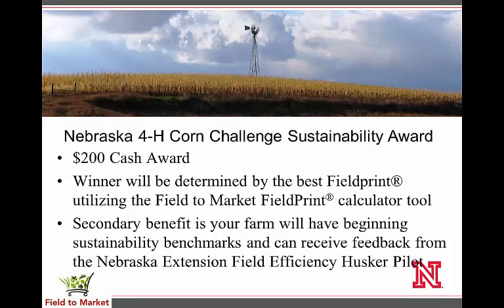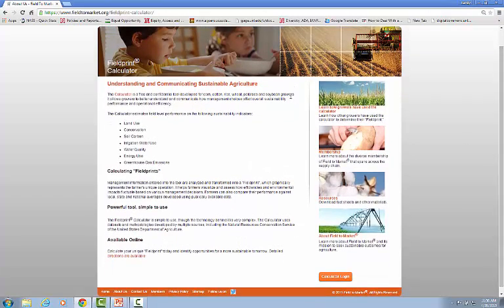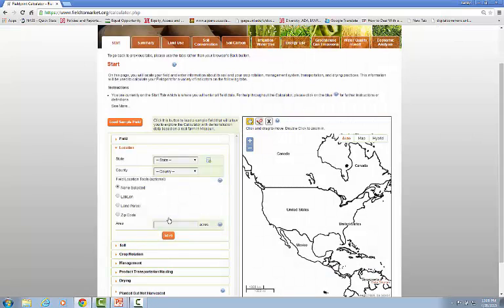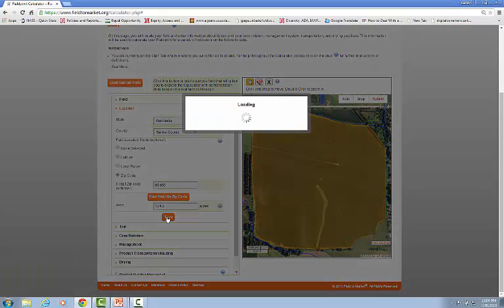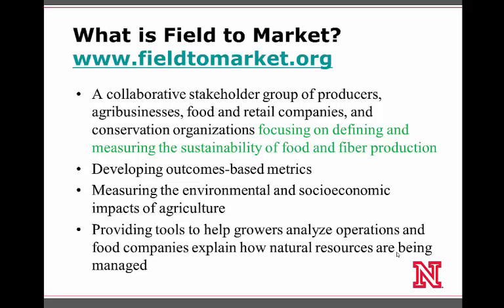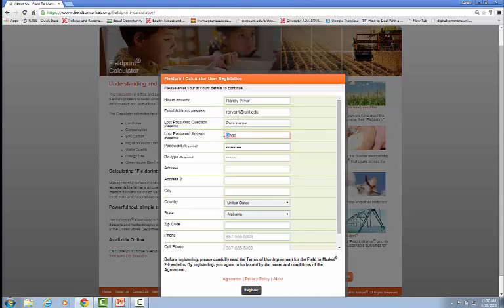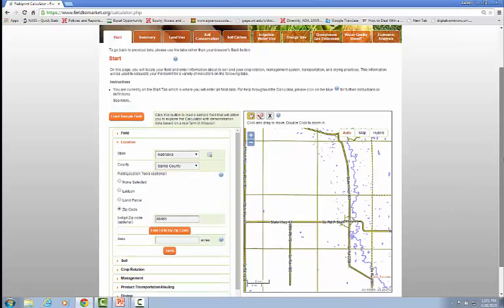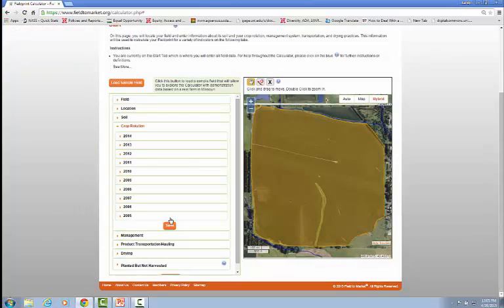Lesson 1 Introduction Corn Challenge Sustainability Award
Innovative Youth Corn Challenge Participants: Learn about the Sustainability Award.